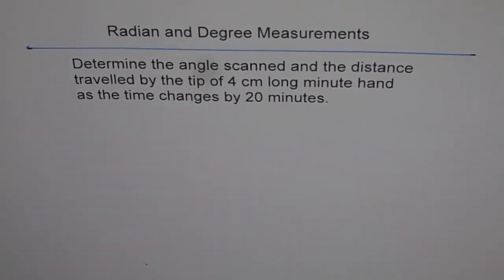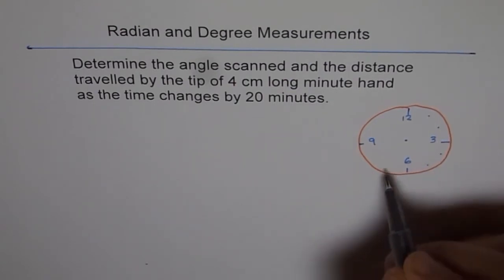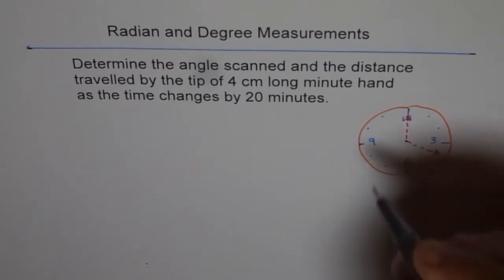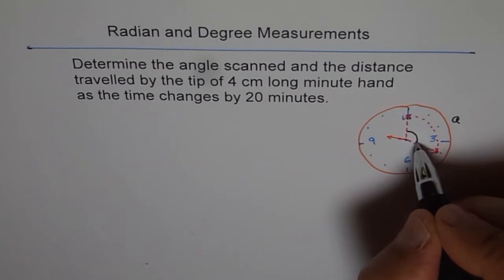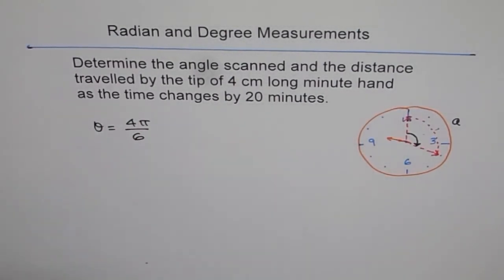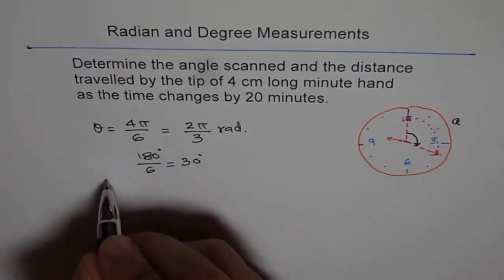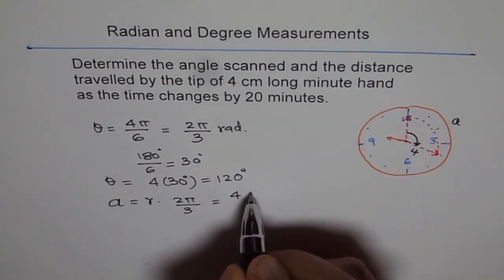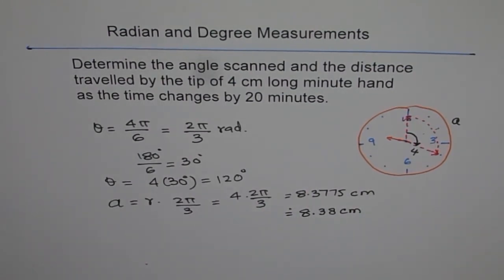Angle And Distance by Minute Hand A1